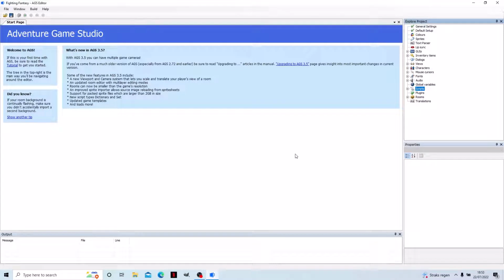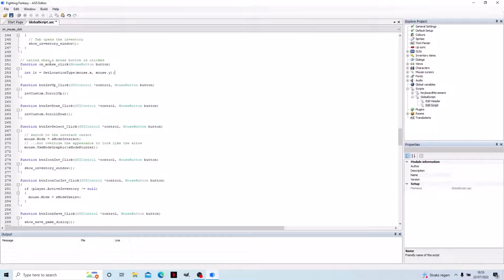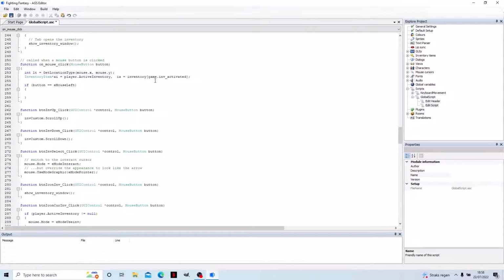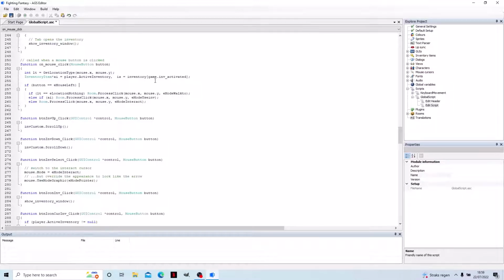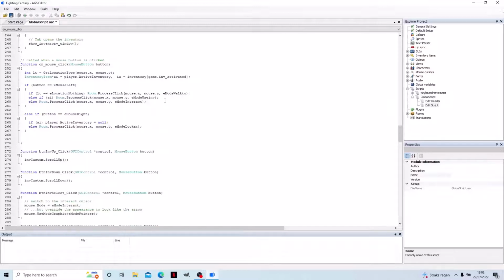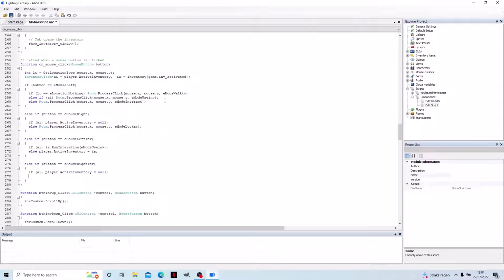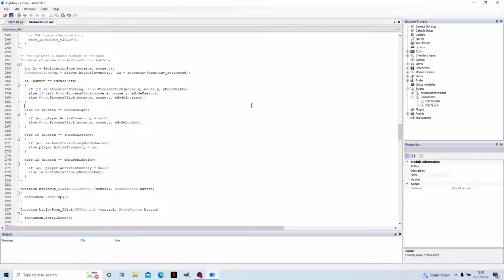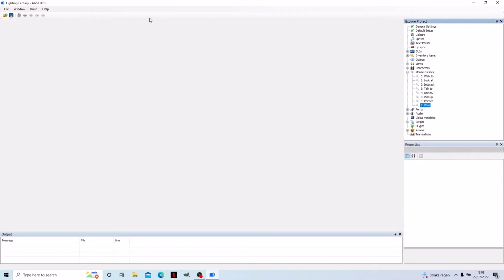3. How to make a Fighting Fantasy game in AGS: Mouse Control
We rip out the old template system for handling the mouse controls and write our custom system that should be much more simpler and refined mouse control.